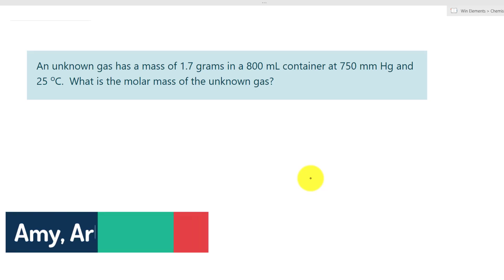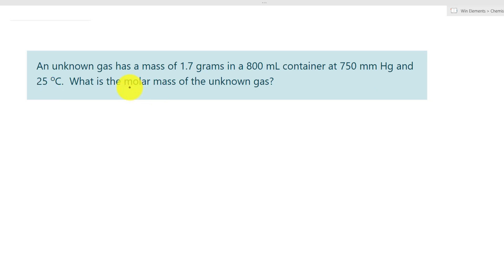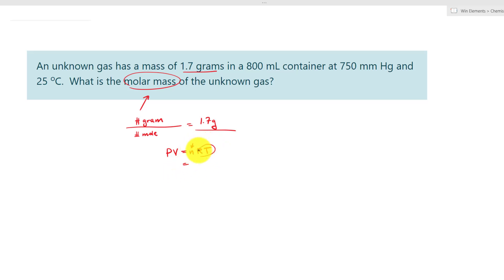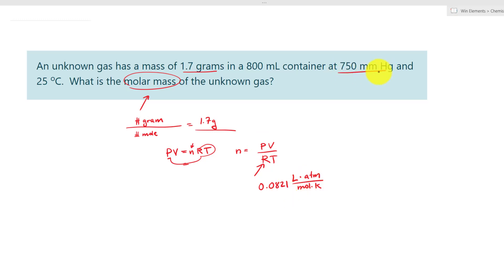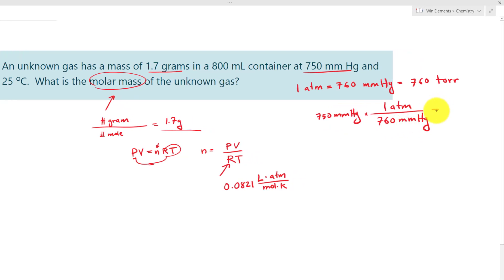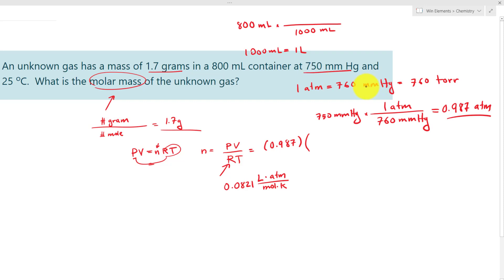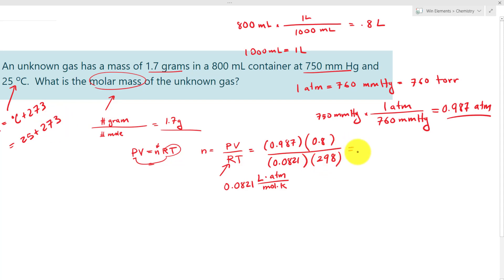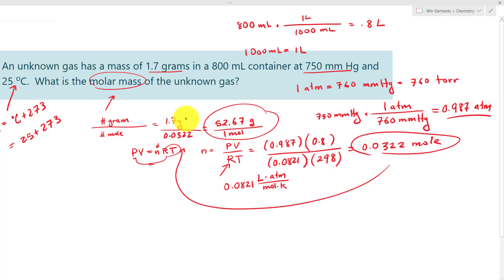Find molar mass of an unknown gas with ideal gas equation